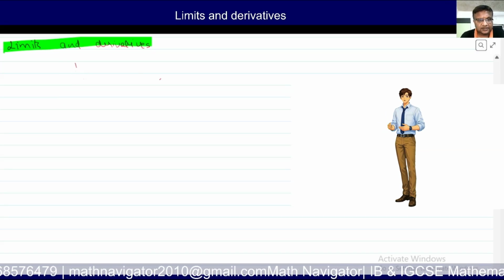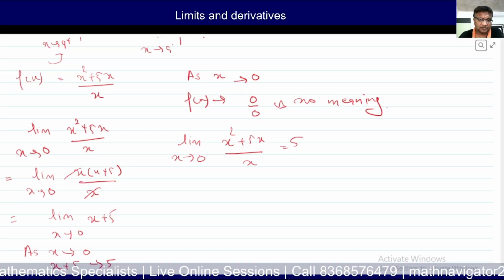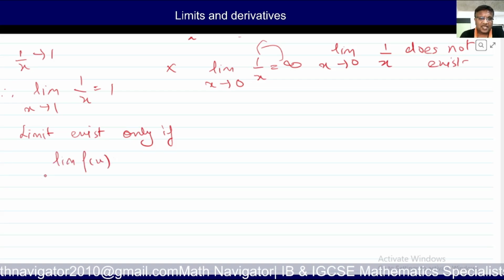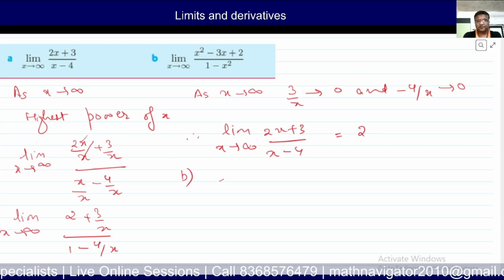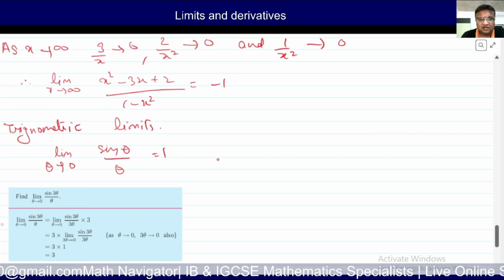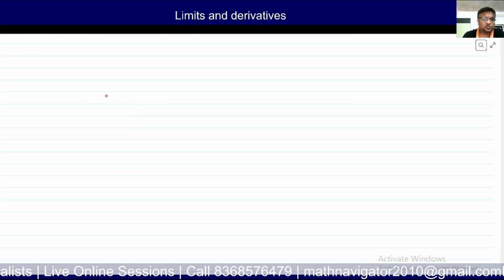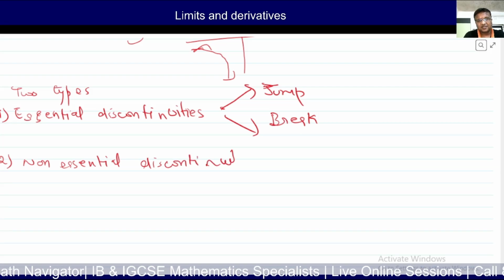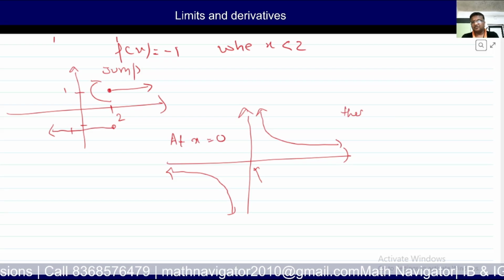IB MATH AA/AI HL LIMITS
📘✨ Limits | IB Mathematics AA HL / SL

Welcome to Math Navigator 🚀 — your destination for mastering IB Mathematics with clarity, logic, and exam-focused strategies!

In this video, we explore the fundamental calculus concept of Limits, which forms the foundation for differentiation and integration in IB Mathematics Analysis & Approaches (AA HL / SL). Understanding limits is essential for developing a deep understanding of calculus and higher-level mathematical reasoning.

🎯 What You Will Learn in This Lesson:

🔹 The concept of a limit in calculus
🔹 Evaluating limits using algebraic methods
🔹 Limits involving factorization and simplification
🔹 Limits as
𝑥
𝑎
x→a
🔹 Limits involving rational expressions
🔹 Understanding indeterminate forms
🔹 Step-by-step problem solving with exam-style questions

Each concept is explained clearly with structured mathematical reasoning and proper notation — exactly how IB examiners expect solutions to be presented.

🧠 Why Limits Are Important

Limits are one of the most important concepts in calculus because they help you understand:

✔ The foundation of derivatives
✔ The concept of continuity
✔ Behavior of functions near specific values
✔ Advanced calculus techniques used in HL mathematics

A strong understanding of limits makes differentiation and integration much easier to understand.

📊 Perfect For:

✅ IB Mathematics AA HL / SL learners
✅ Students beginning calculus
✅ Learners aiming for high scores in IB exams

If you want to build a strong foundation in calculus and approach exam questions with confidence, this lesson will guide you step-by-step.

Let’s build a strong calculus foundation and aim for excellence in IB Mathematics! 🚀✨